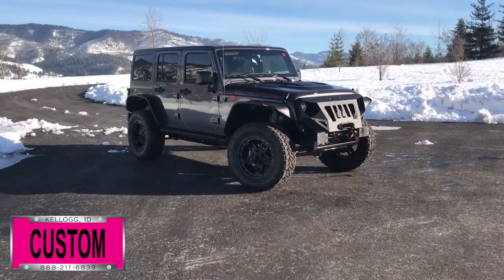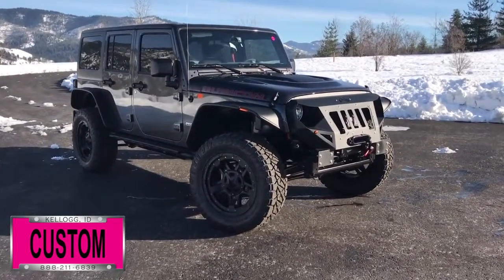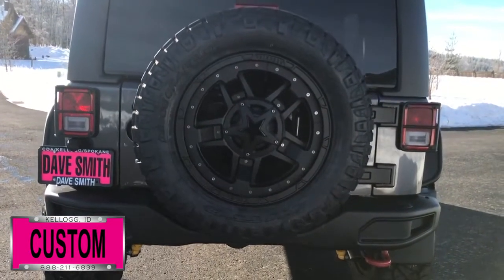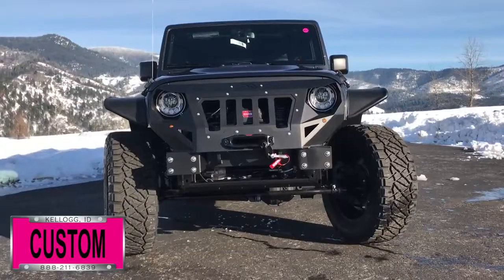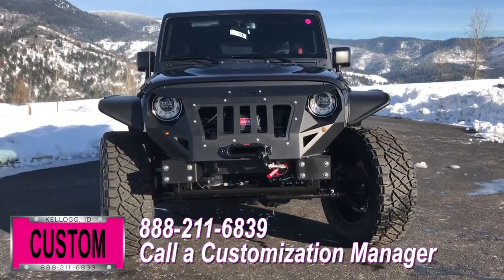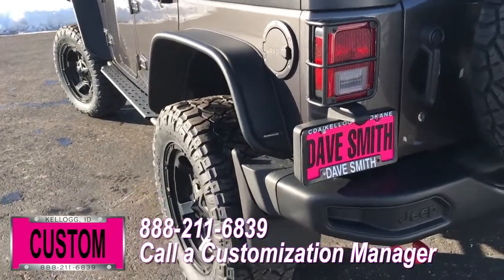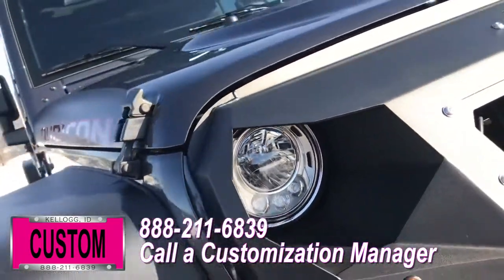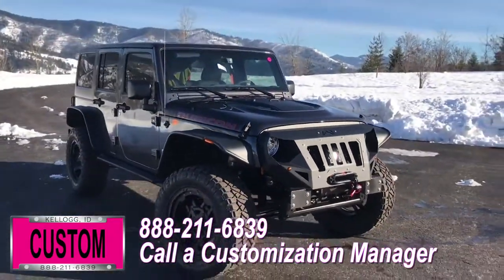Dave Smith Custom 2017 Jeep Wrangler 78067x Spike